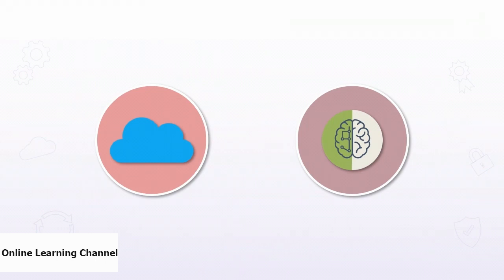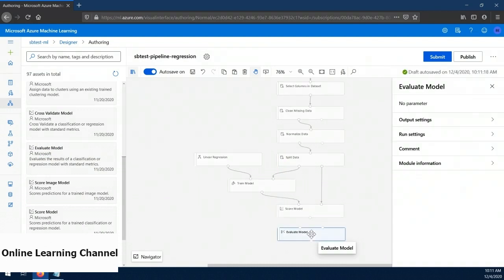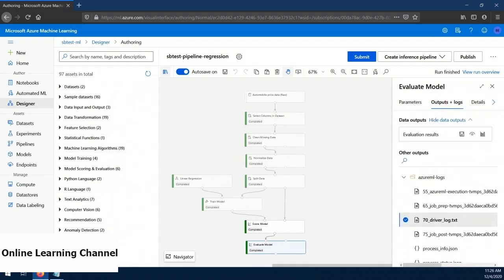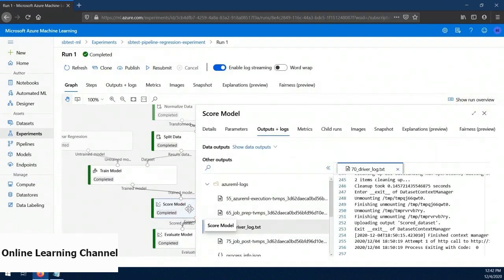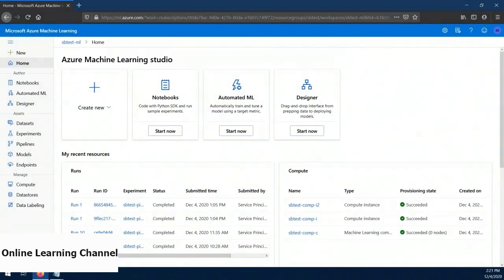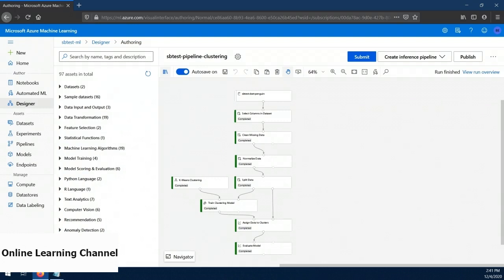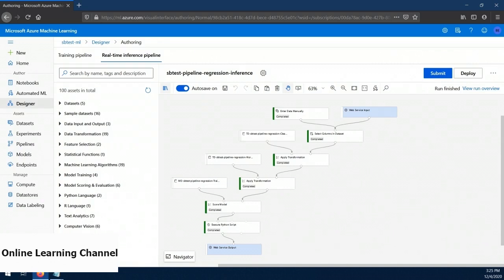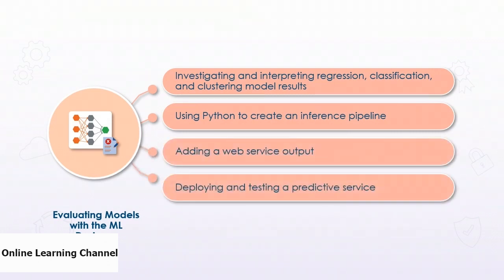#5 How to Pass Exam AI-900 Azure AI in 15 hours | Part 5 Evaluating Models with the ML Designer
Please don't skip the Ads while watching videos. It will help us to have a little bit money to maintain this channel. Thanks for your strongly supporting. Azure Training Learning Free #5 How to Pass Exam AI 900 Microsoft Azure AI Fundamentals in 15 hours | Part 5 Evaluating Models with the ML Designer